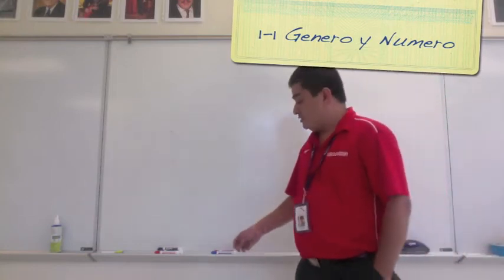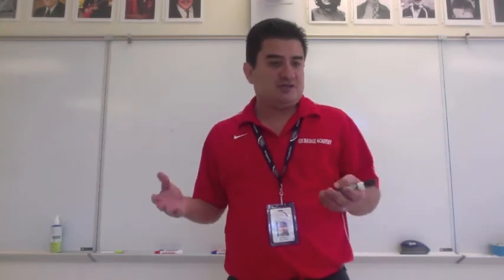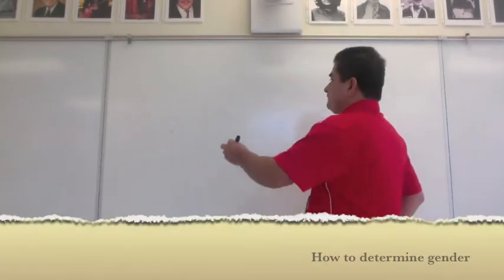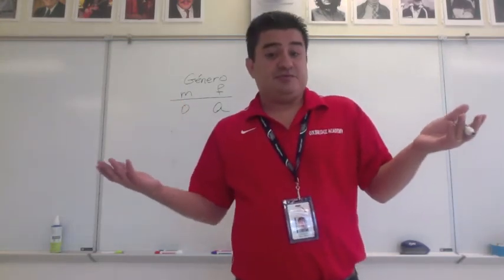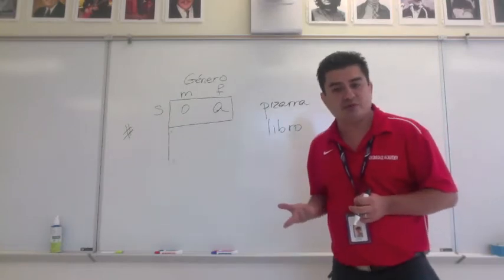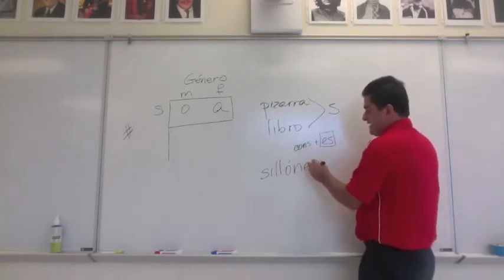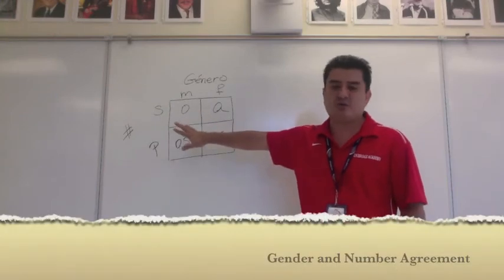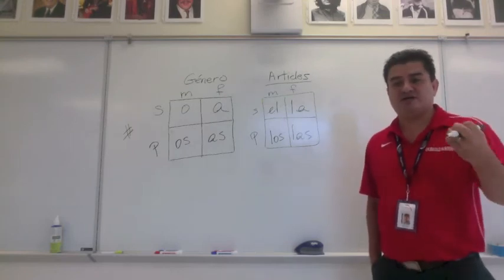Spanish 1: 1.1 Género y Número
Lesson for "Profe's Corner"